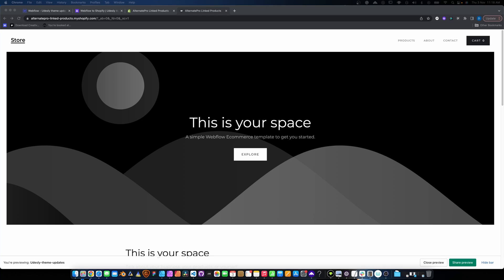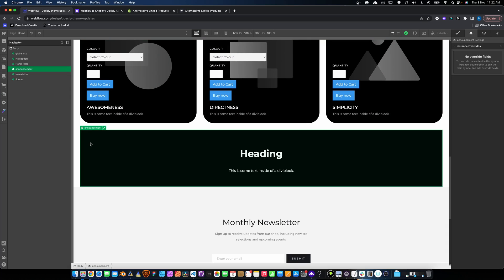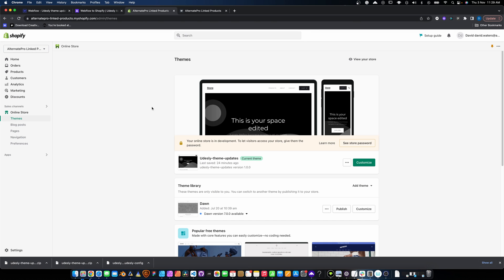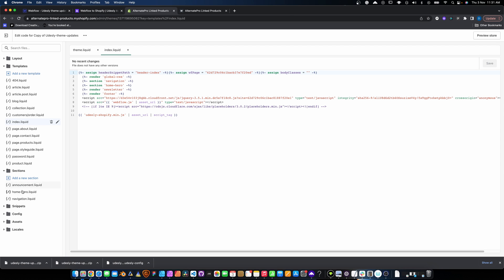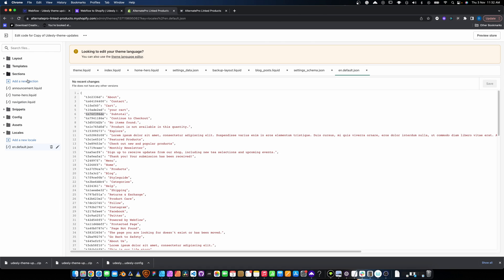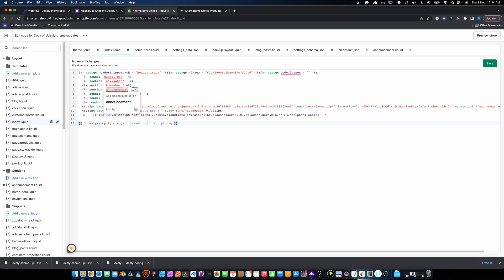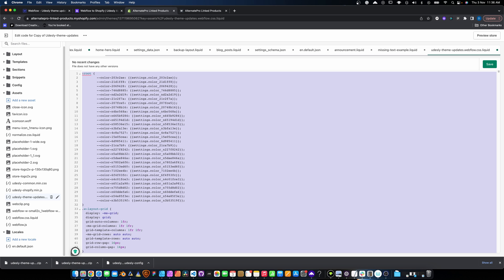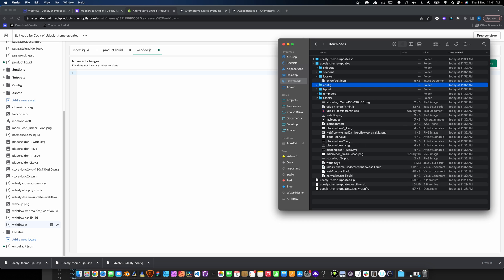Webflow to Shopify? This will save you hours - Udesly 3.0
Supercharge your Webflow to Shopify workflow with this Udesly 3.0 tutorial. Udesly & Webflow

In this time-saving tutorial, I take you through how to add new functionality to your existing Shopify themes converted using Udesly 3.0 without needing to upload a new theme every time you want to make a tweak.

This tutorial will save you hours and hours and will make working iteratively on a Webflow-built Shopify theme easier and save you a lot of frustration and prayers.

I go over how to add a new section and snippet, update CSS, fix missing translations and get your Webflow interactions to work when reusing code.

It may look a bit scary, but this tutorial will help you understand Shopify theme structure and help you build Shopify themes even faster without the guesswork.

These videos are powered by COFFEE so if you find them useful, please help keep me awake and caffeinated so that I can avoid the perpetual keyboard imprint on my forehead :) Buy Me a Coffee

CHAPTERS:
00:00 - Welcome & Overview
01:23 - Adding New Section & Snippet & Interactions
03:46 - Shopify theme structure 101
06:59 - Adding our new bits
11:03 - Fixing Webflow Interactions

If you purchase a product or service with the links I provide, I may receive a tiny commission. There is no additional charge to you! If you do click and purchase, you ROCK!! And if you don't, then you still ROCK, but please click if you change your mind as it helps keep this channel moving. Thank you for your support.